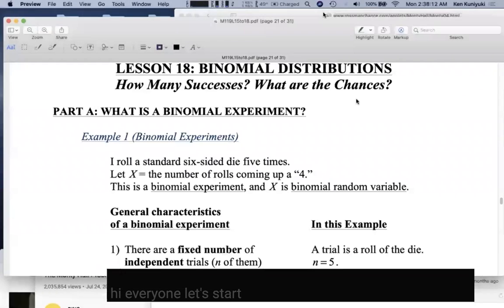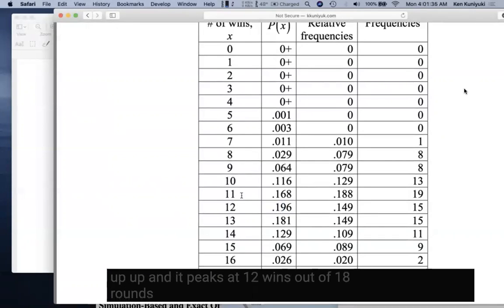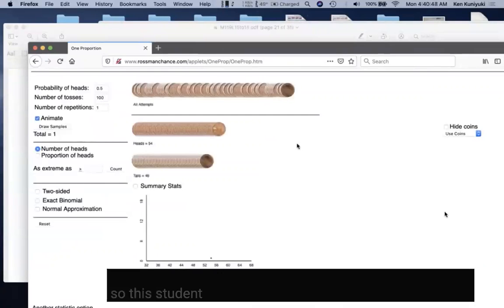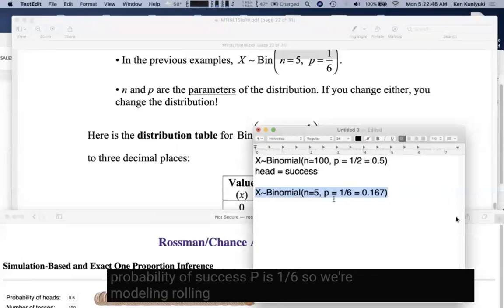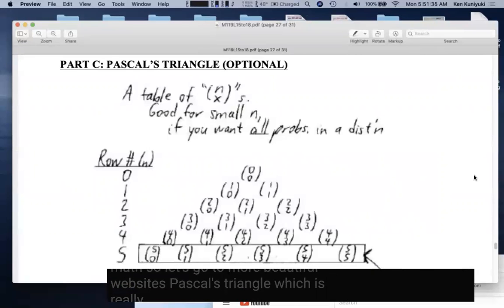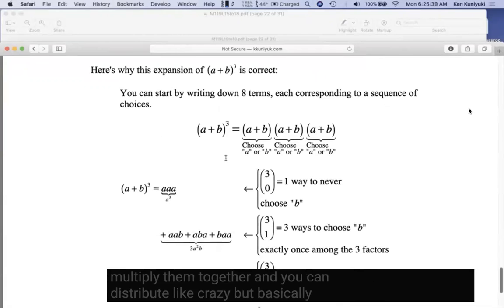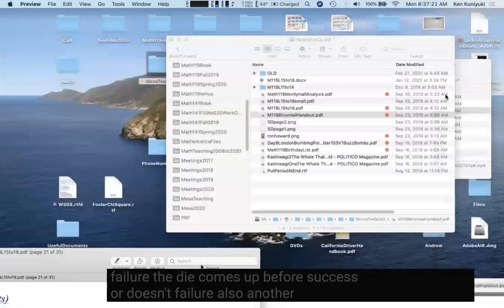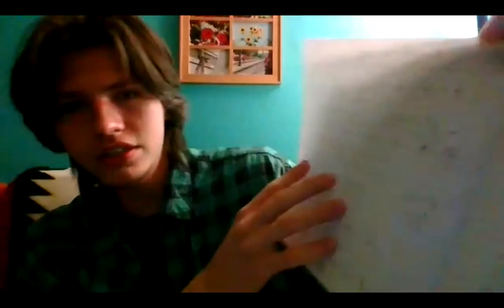Math 119 class, Day 12, 3/15/21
Lesson 18.
HW QUESTIONS
L11: 5, 4h,
L12: 3cd, 4, 5

"Exclusive" vs. "Inclusive" Or